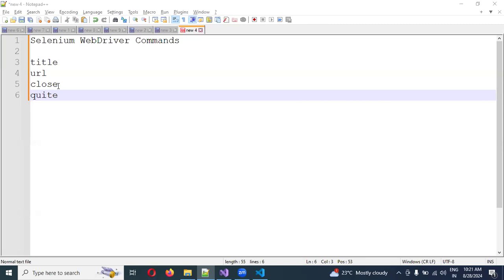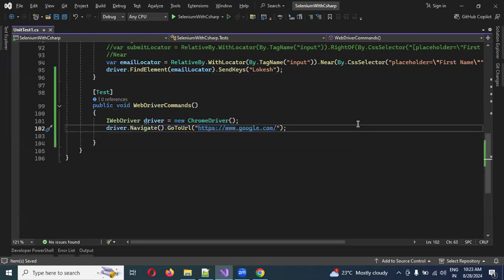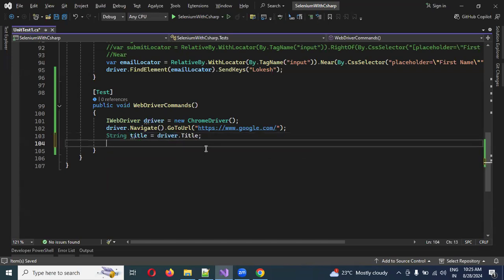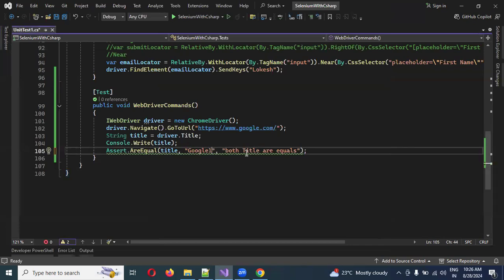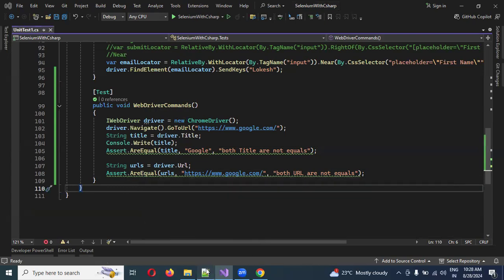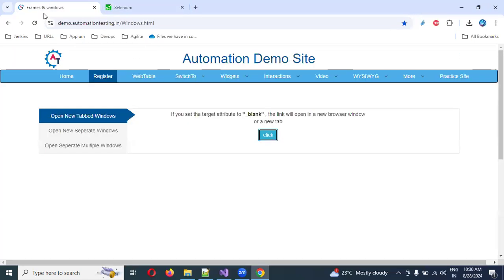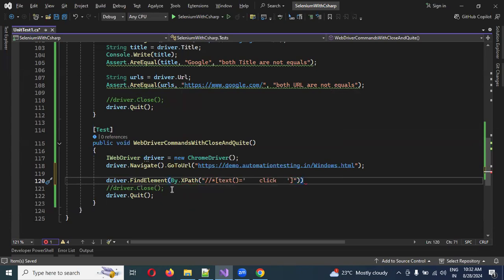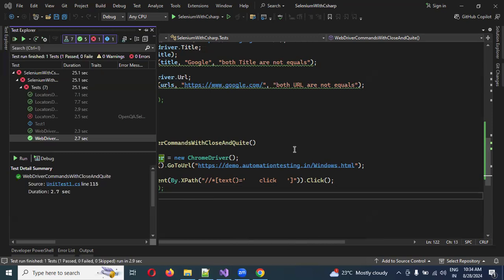[2024] Part 8: Selenium WebDriver Commands using Selenium C#